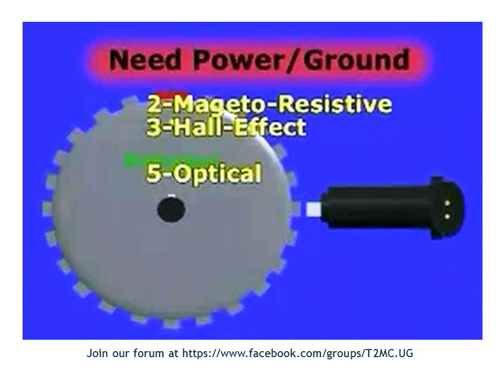CKP/CMP Sensor Operation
Learn the basics of how engine position sensors operate (at least how we at T2MC understand they do).